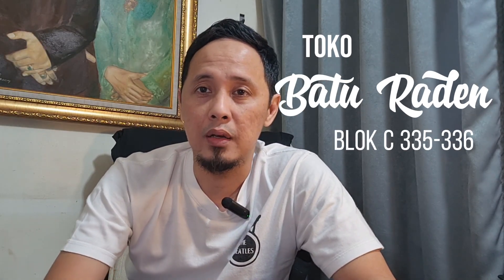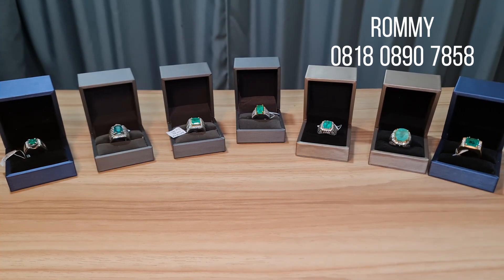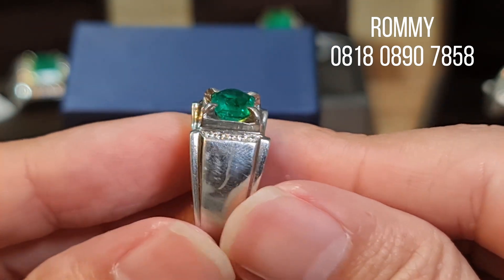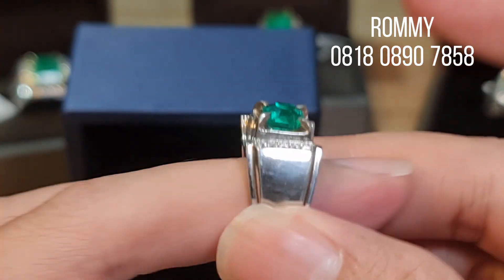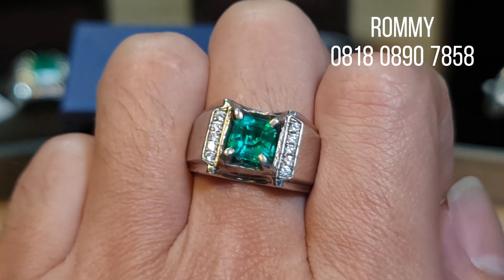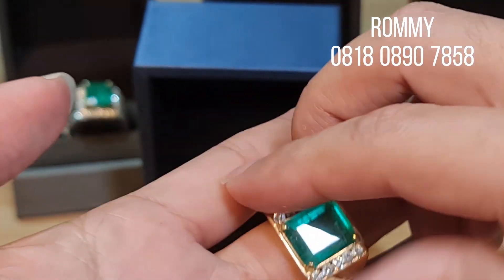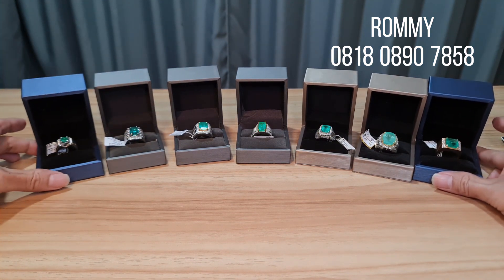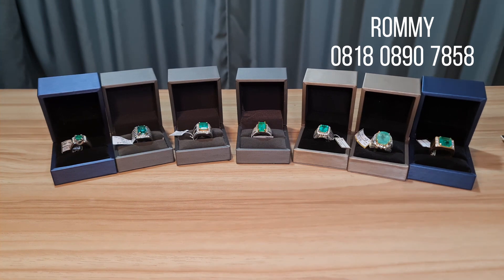Update‼️Edisi Full Emerald 7 pc Top item‼️Rommy 0818 0890 7858